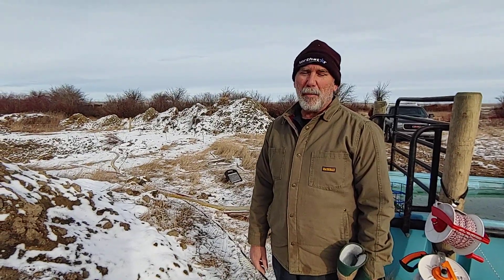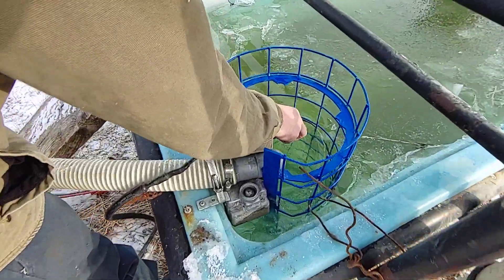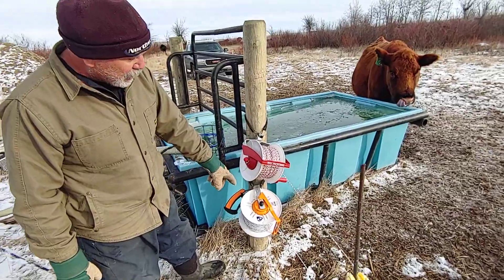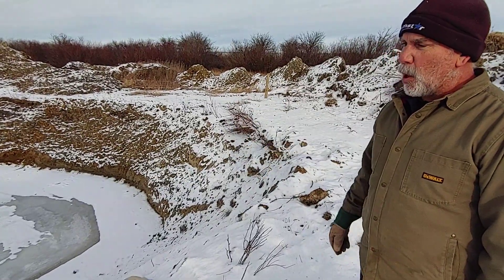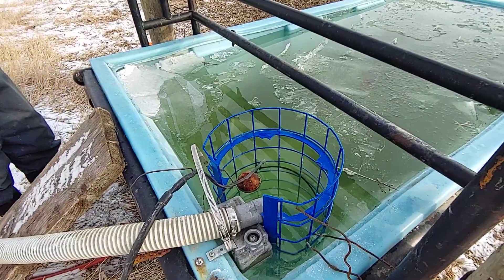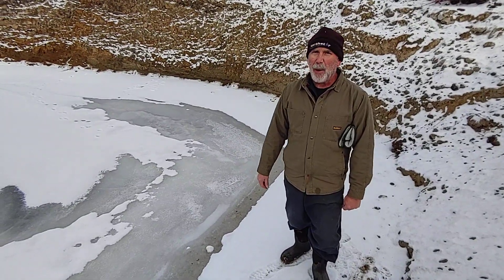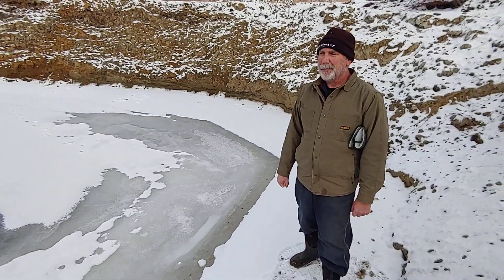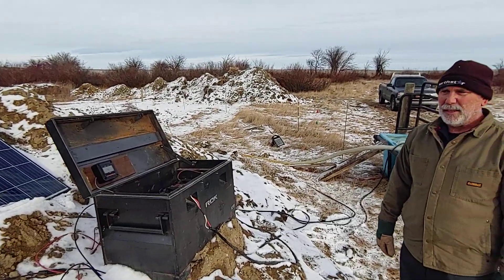Water in the Winter Part 2! Update on the solar powered cattle watering system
After 8 days of watering cattle in sub 0 temperatures, how has out solar powered watering system worked out?